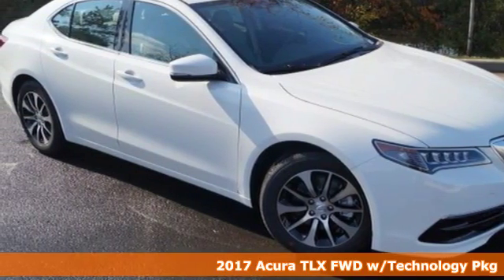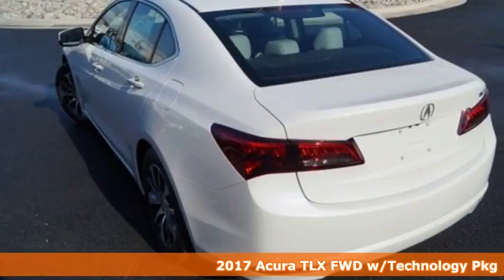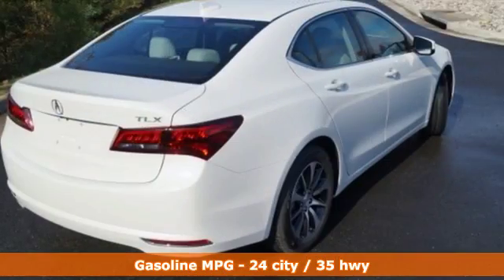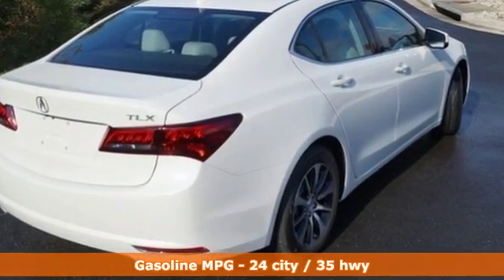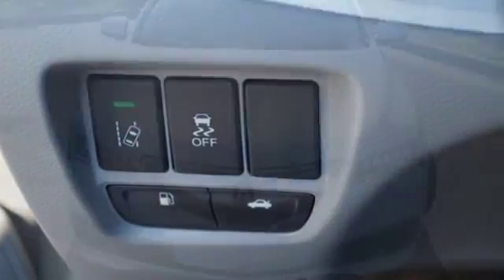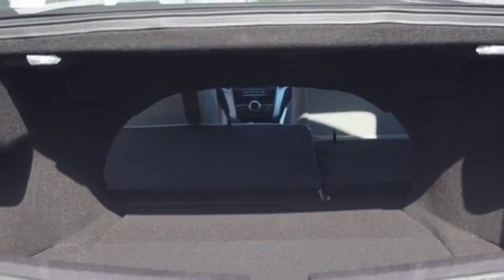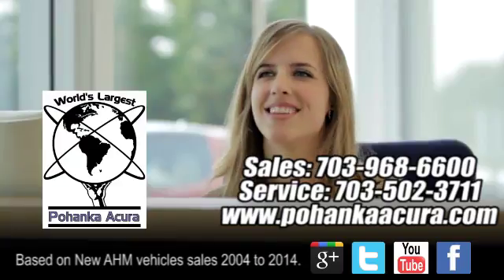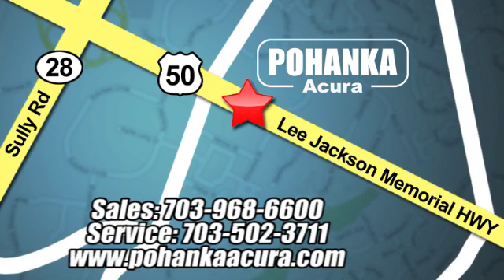New 2017 Acura TLX Arlington VA Acura Washington-DC, DC HA005457 - SOLD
Year: 2017
Make: Acura
Model: TLX
Trim: 2.4L
Engine: 2.4L DOHC 16V
Transmission: 8-Speed Dual-Clutch
Color: White
Interior: Graystone
Stock #: HA005457
VIN: 19UUB1F58HA005457
White with leather graystone interior, heated front seats, navigation, power moon roof, satellite radio, and much more. All prices exclude taxes, title, license, and dealer processing fee of $599.00. Published price subject to change without notice to correct errors or omissions or in the event of inventory fluctuations. All features not on all vehicles. Vehicles shown are for illustration purposes only. MPG is based on 2016 EPA mileage ratings. Use for comparison purposes only. Your actual mileage will vary, depending on how you drive and maintain your vehicle, driving conditions, battery pack age/condition (hybrid only), and other factors. MPG is based on 2017 EPA mileage ratings. Use for comparison purposes only. Your mileage will vary depending on driving conditions, how you drive and maintain your vehicle, battery-pack age/condition (hybrid only), and other factors.

Address:
13911 Lee Jackson Hwy